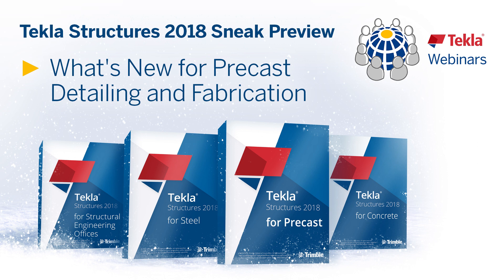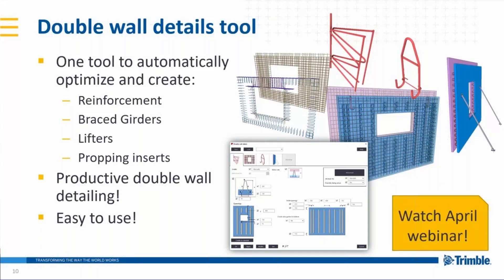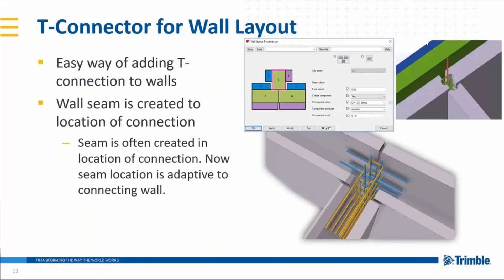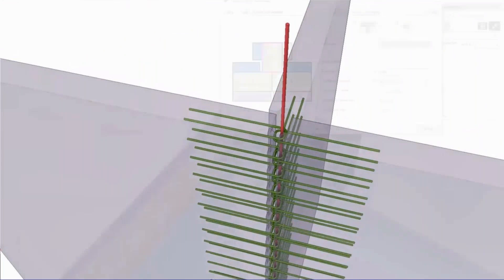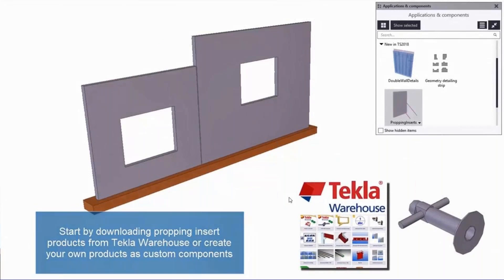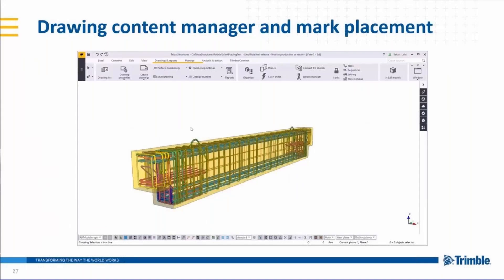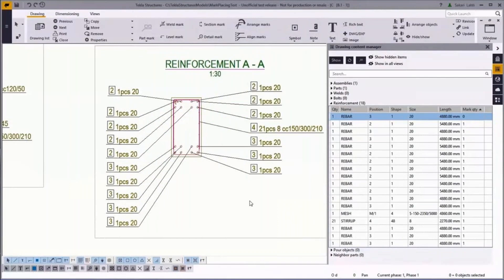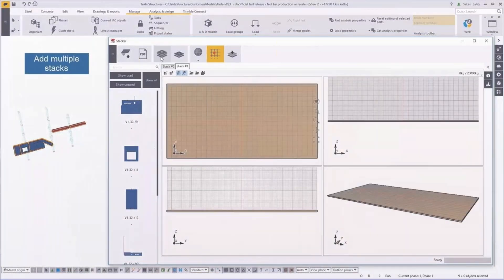Tekla Structures 2018: What´s New for Precast Detailing and Fabrication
Watch a few selected clips and highlights from the 'What's new for Precast' webinar.
Tekla Structures 2018 is available now.